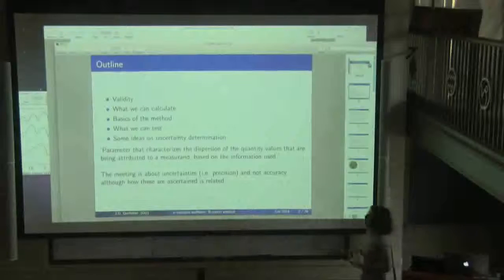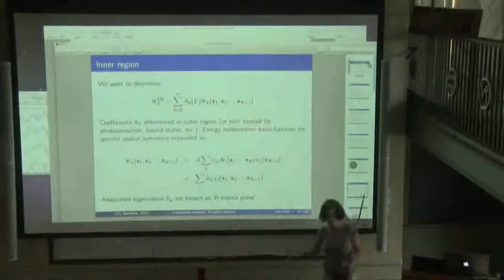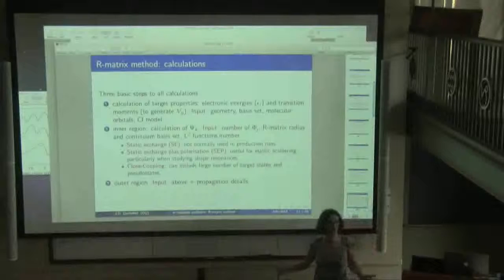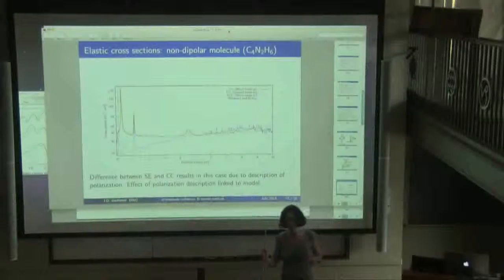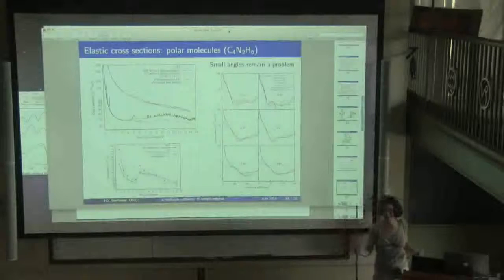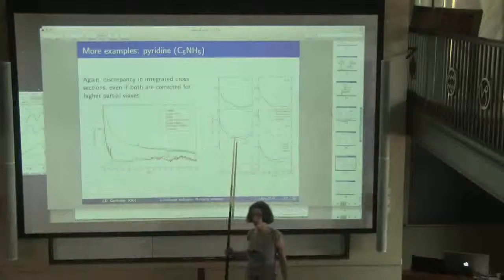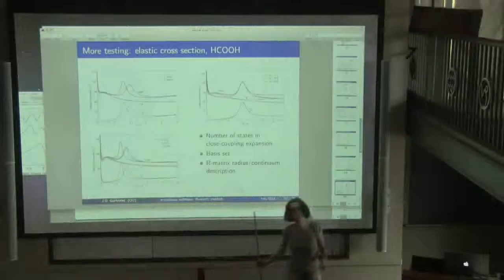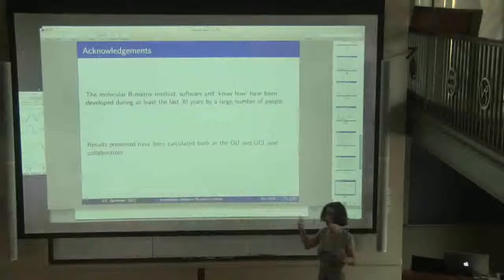Jimena D. Gorfinkiel, "Calculations of electronmolecule scattering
Joint Workshop with IAEA on Uncertainty Assessment for Atomic and Molecular Data. ITAMP. July 7-9, 2014.

Jimena D. Gorfinkiel, Department of Physical Sciences at The Open University "Calculations of electronmolecule scattering cross sections using the Rmatrix method"